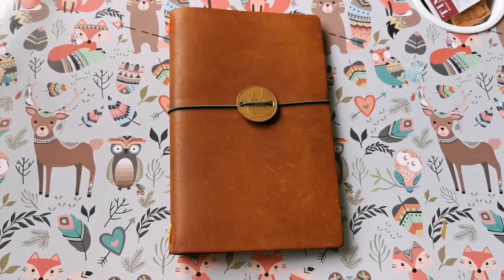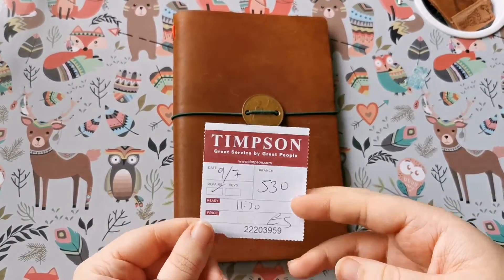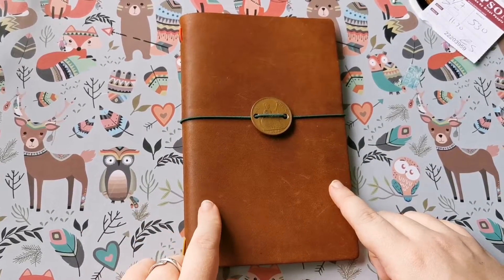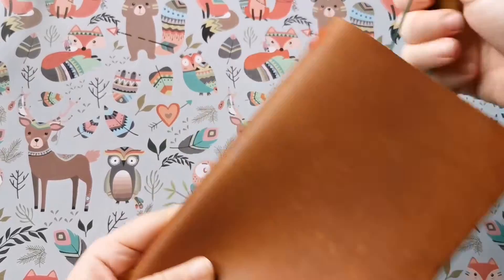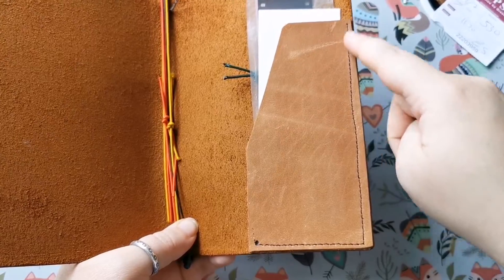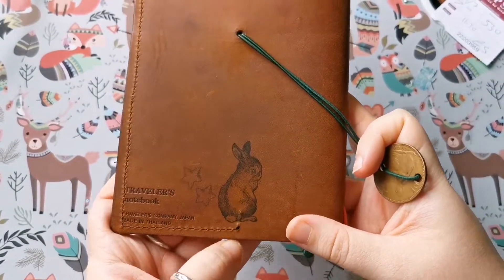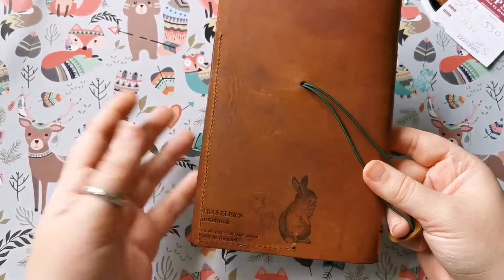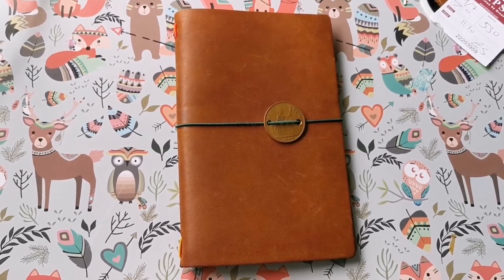Customising My Traveler's Notebook Part.2 😱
Hey! So I did it. I customised my leather traveler's company TN even further and got a leather secretarial back pocket sewn in, I cut apart my HandStitchedLeatherT Folio to create the pocket and took it to Timpsons in the UK 🇬🇧 to sew the pocket in place. It took a total of 30 minutes and cost a measly few pounds... Watch to see the result 👀 let me know your thoughts.